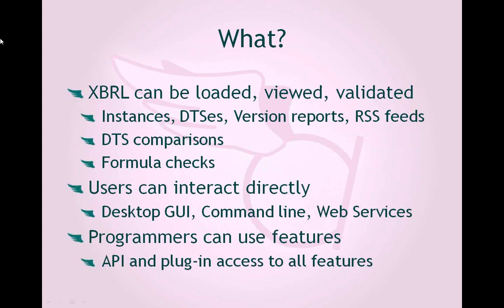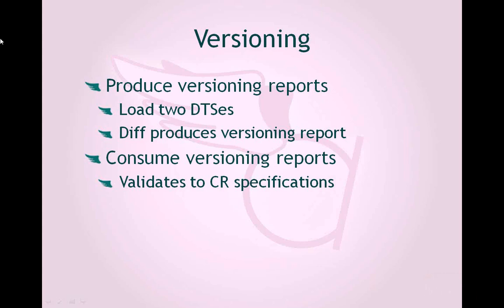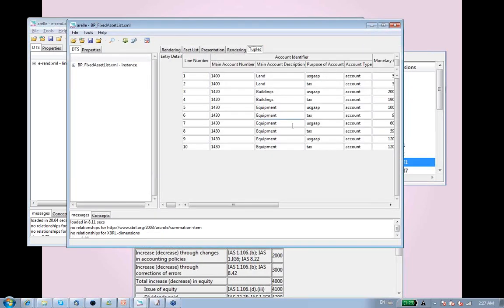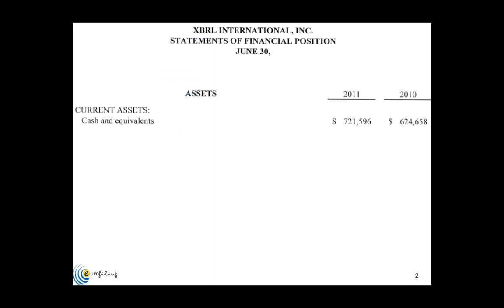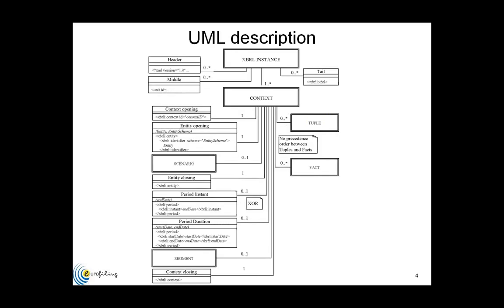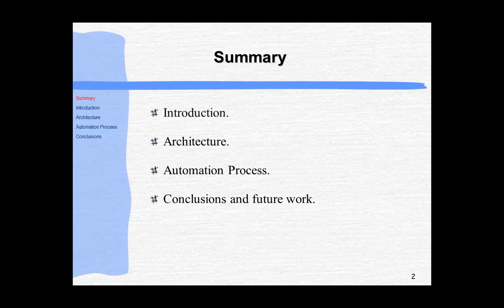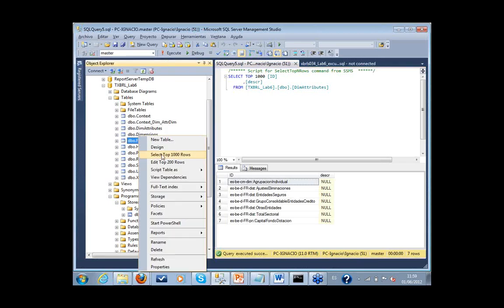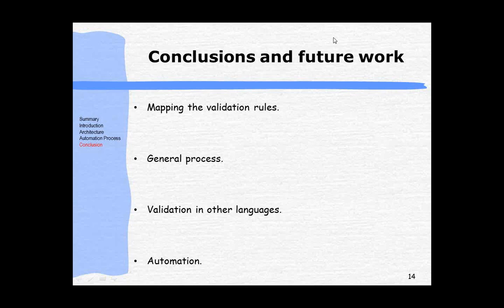Demos on Eurofiling enabling XBRL tools (II)